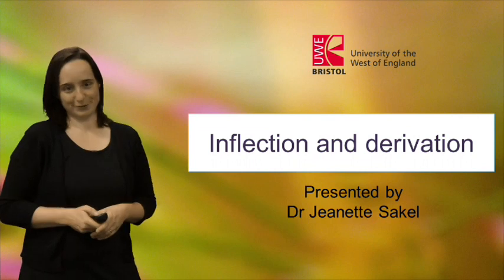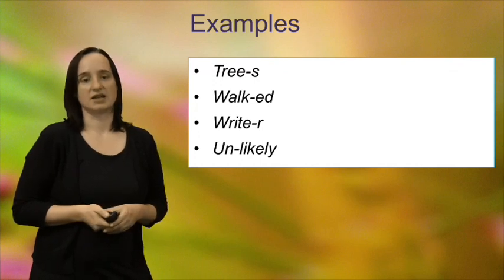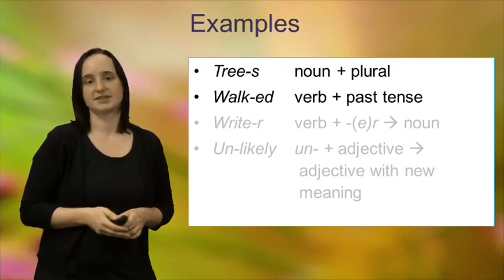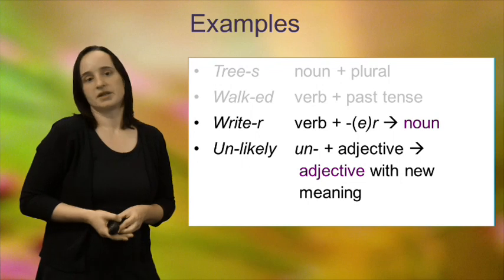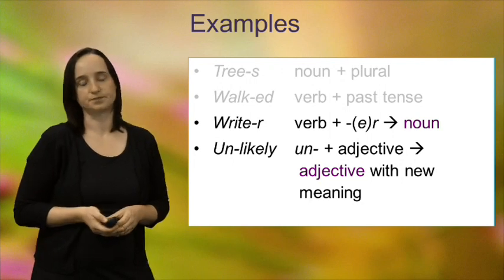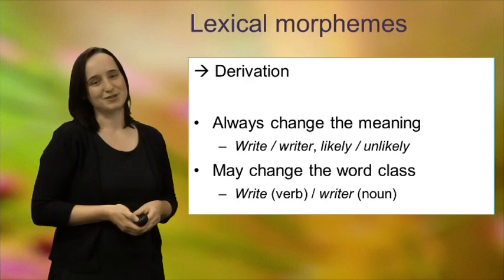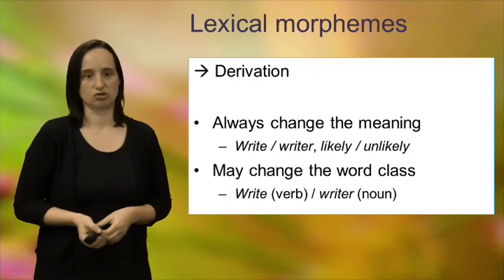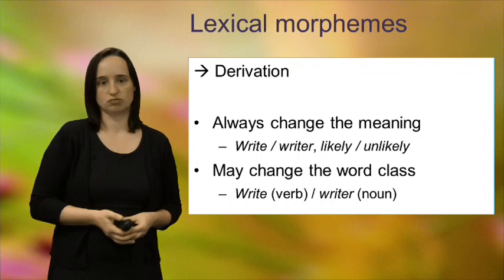Inflection and derivation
A short video about the differences between inflection and derivation. Please use this video in relation to the other videos on the 'Language at UWE channel', e.g. 'what is a morpheme'.